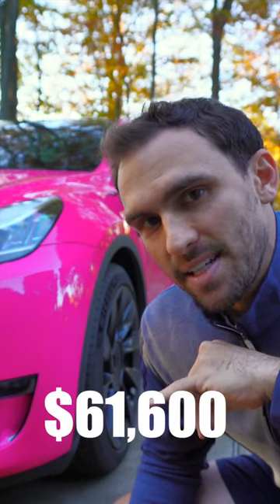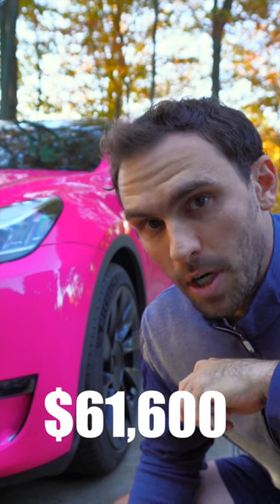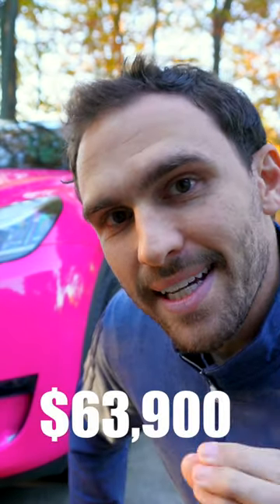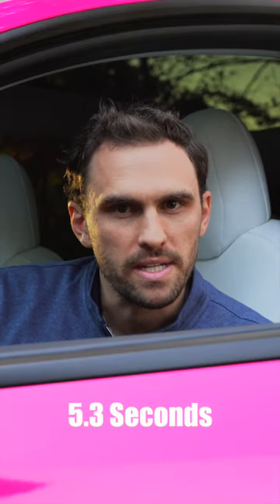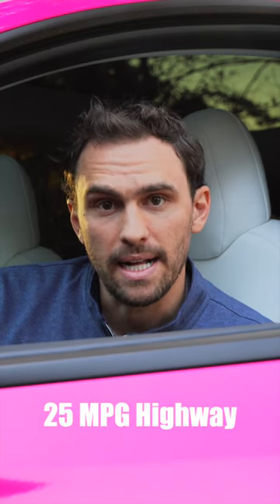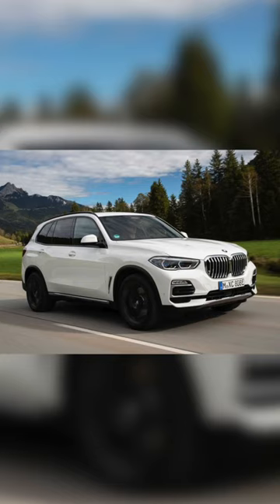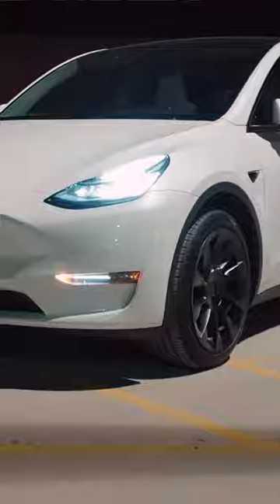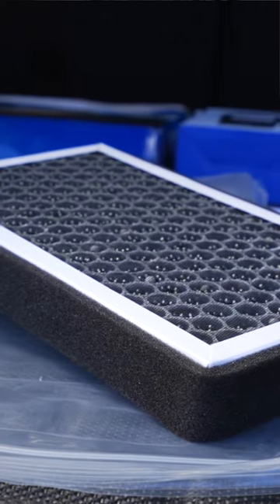Tesla Model Y VS BMW X5 - Which is Better?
The X5 and Model Y Cost about the same so which one is the better buy? I break that down with this video and am interested to see what you would pick!

The Best Tesla Floormats:
3D Mats: Save with code: GJEEBS3D10